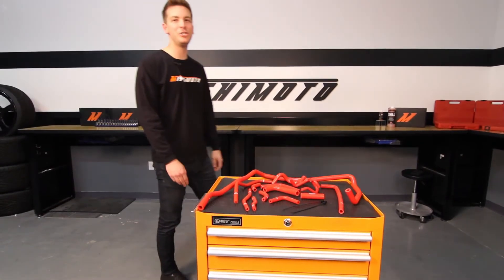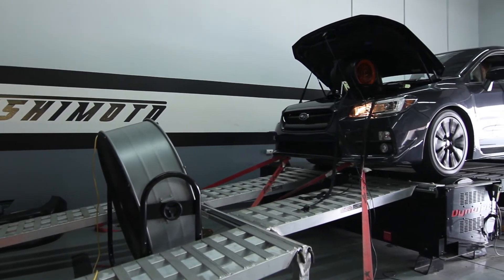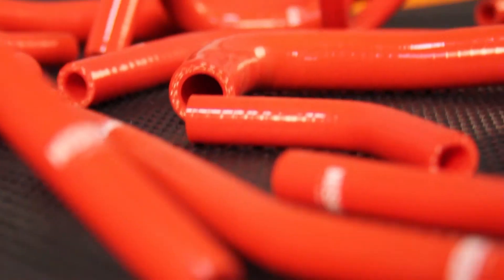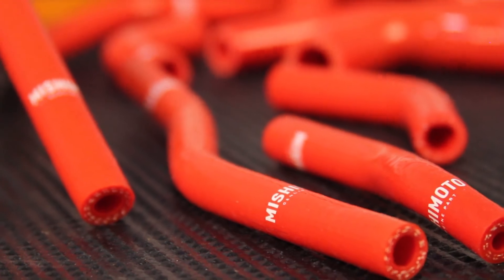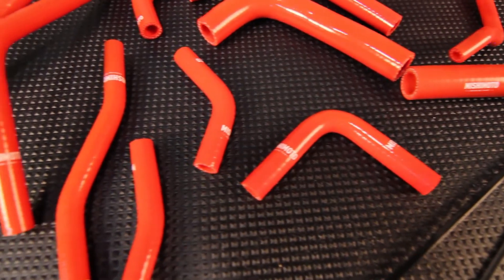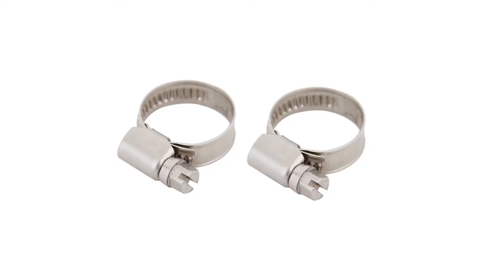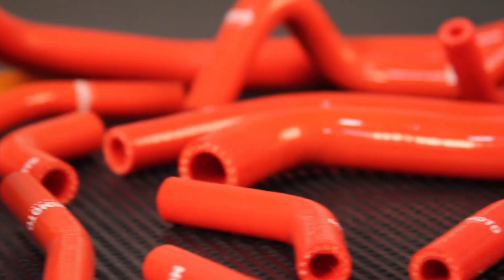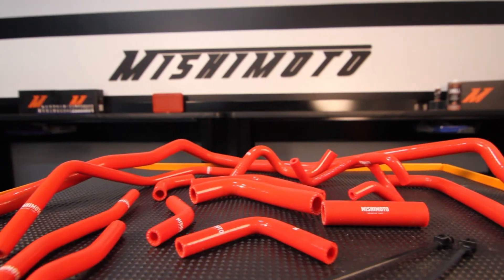Silicone Ancillary Hose Kit fits 2015+ Subaru WRX Features and Benefits Video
Mishimoto Automotive, the world leader in performance cooling products, is proud to introduce you to the silicone ancillary hose kit for the 2015+ Subaru WRX.

Features and benefits of this kit include:
- Direct fit for the 2015+ Subaru WRX
- Constructed from four layers of silicone with heat-resistant embedded fibers
- Improves tolerance to heat, pressure, and oil degradation compared to stock rubber components
- Improves longevity and reliability
- Includes silicone replacement hoses for PCV and coolant lines
-  Includes a total of 12 hoses and is available in black, blue, or red

Model: MMHOSE-WRX-15ANC